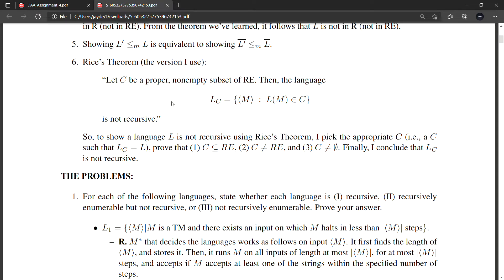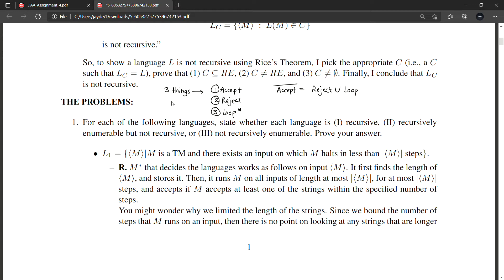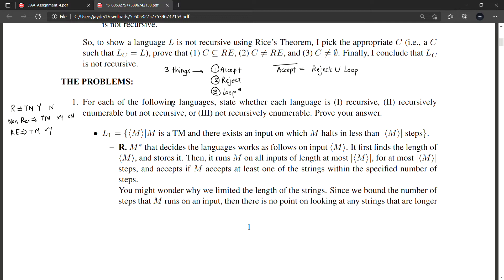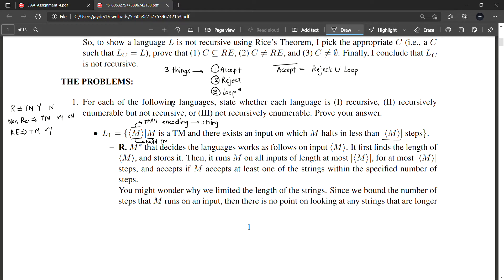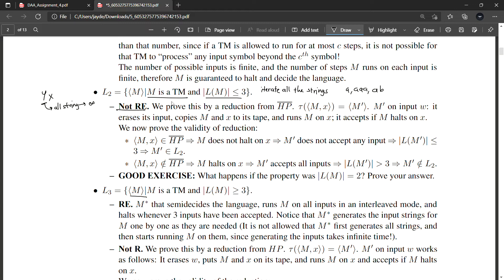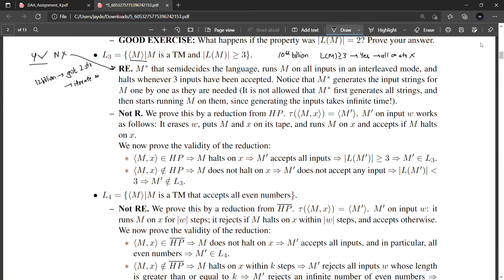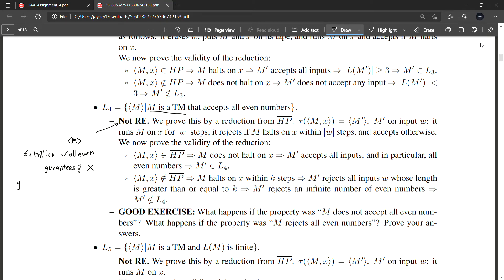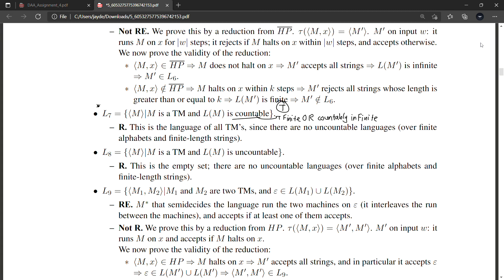How to approach decidability questions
Hey guys if you feel this little overwhelming tell me I will try to make more in depth video, hope this helps!